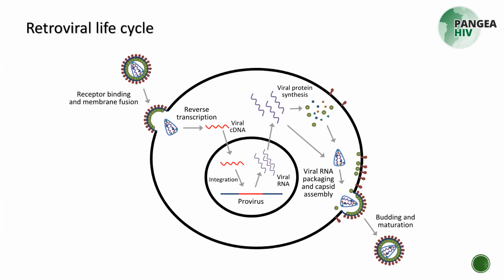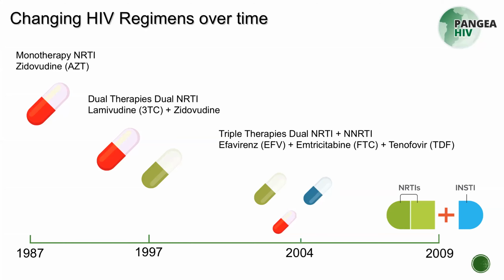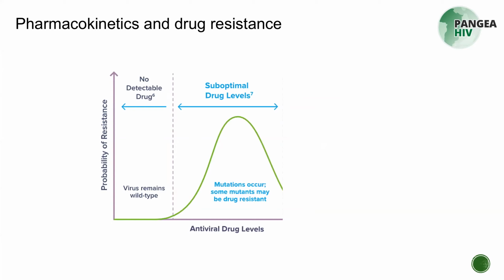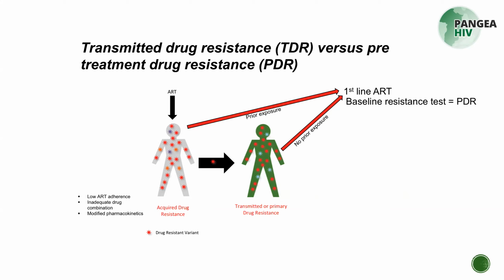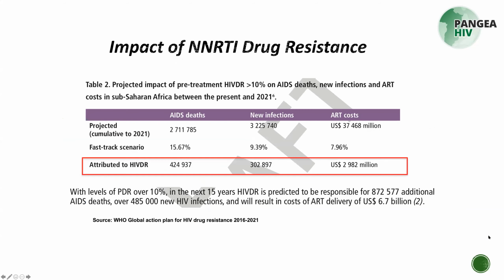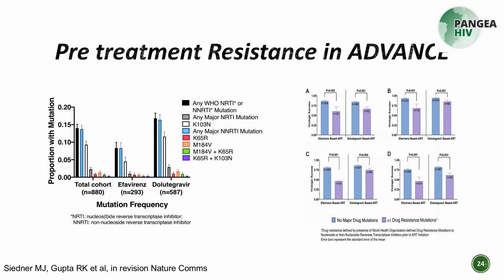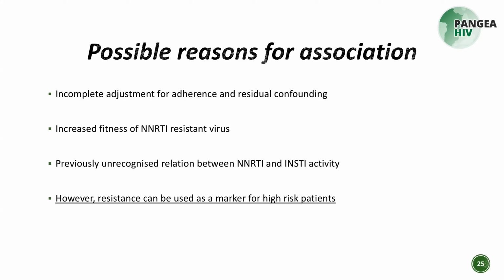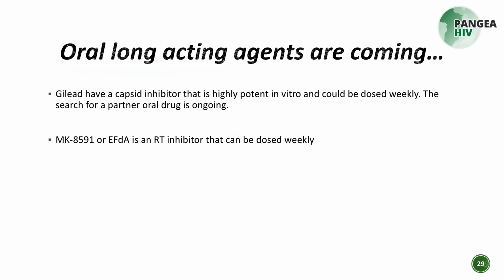PANGEA explainer session - New drugs, injectables and resistance - Ravi Gupta, Steve Kemp